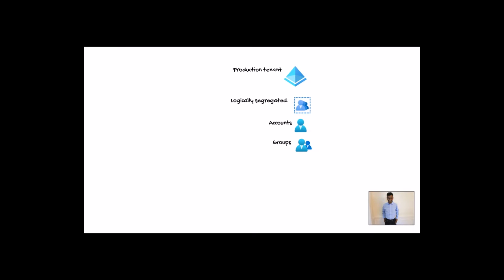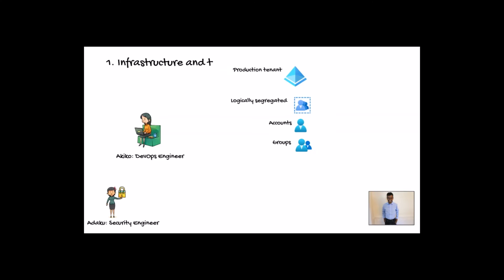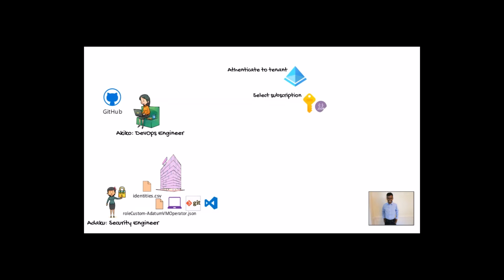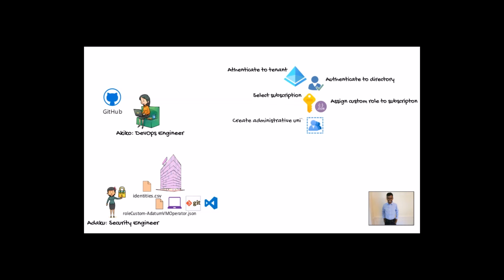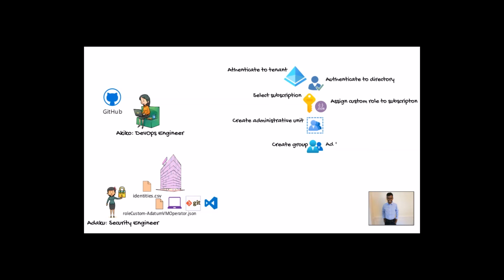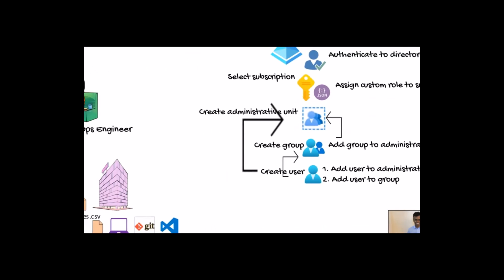The Majic of Provisioning Azure Identities: S1E1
When a new DevOps engineer is thrust into her first assignment, she struggles to demonstrate competence despite her inexperience.